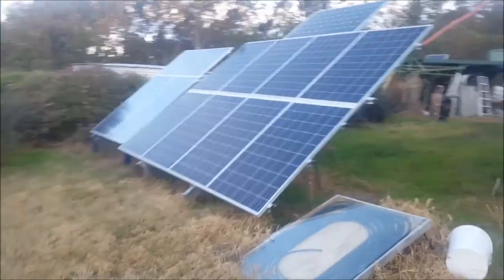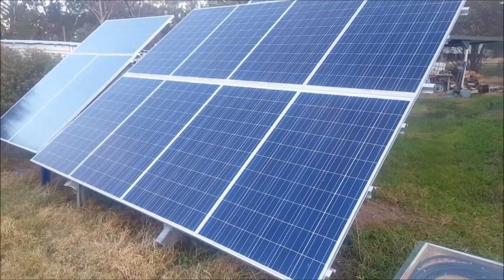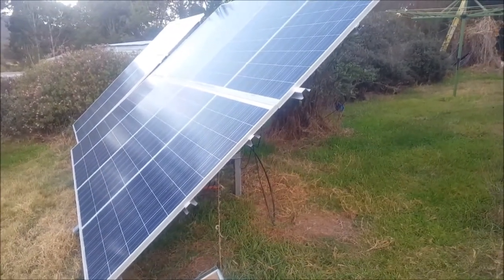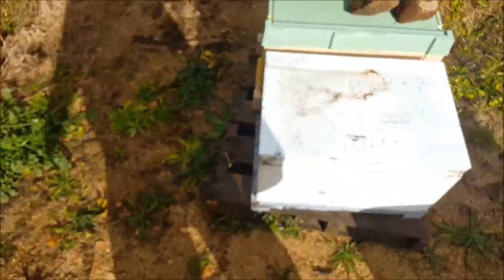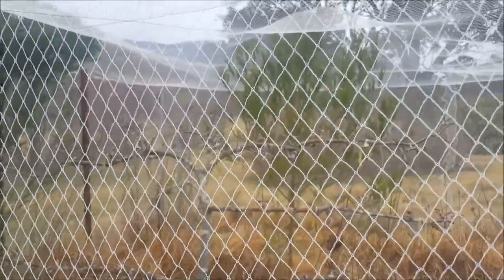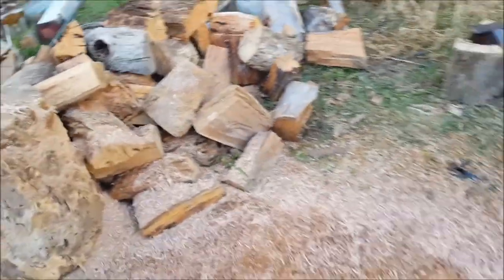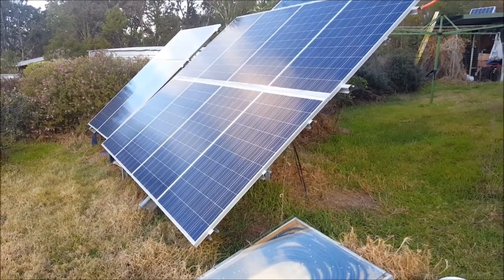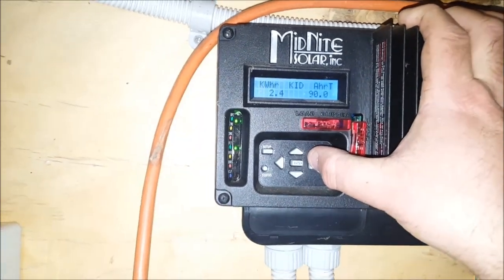Spring is Just Around the Corner - Homestead Chat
Just a bit of a look around the homestead as I head into spring 2017. 16 of 17 beehives have survived so far but there's still a danger period as they head into spring.

The solar system is doing well, it just works.

My firewood supply is slowly building up.